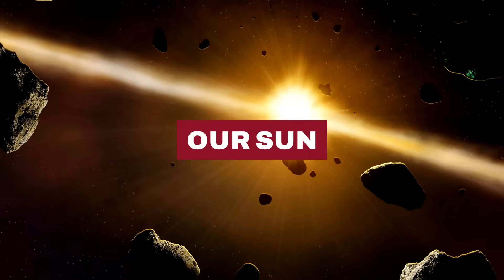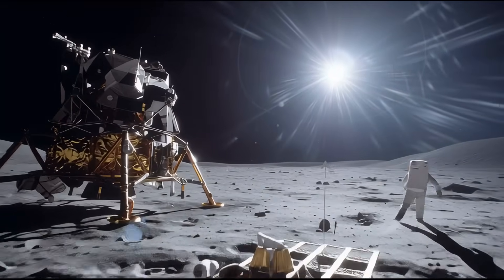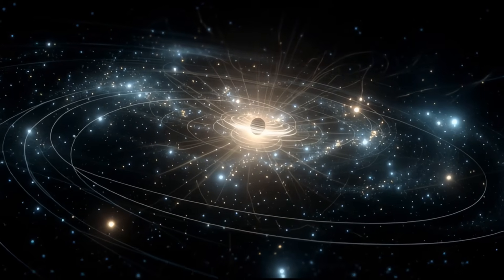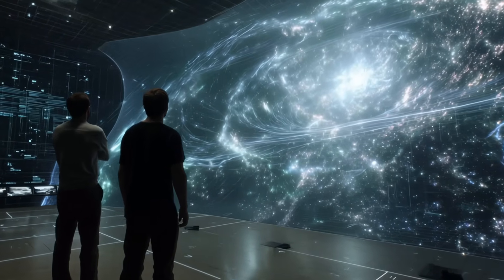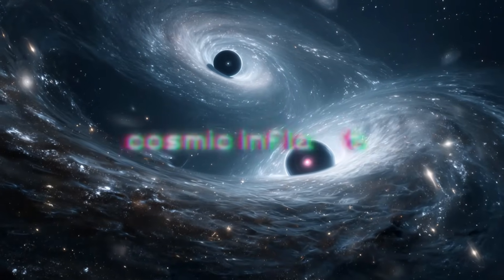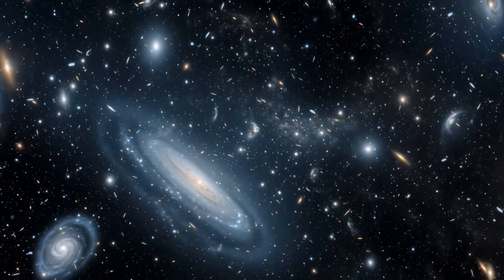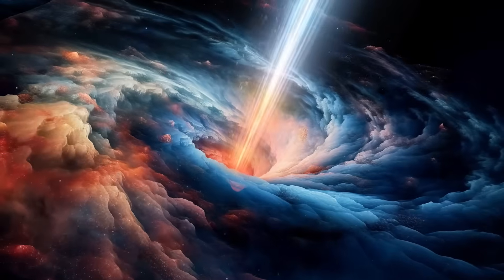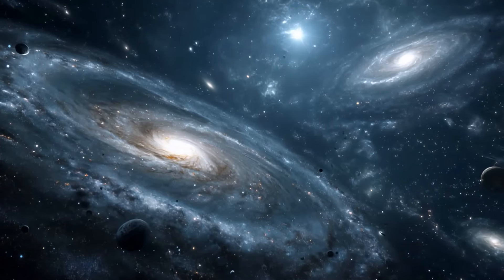All Of The Largest Things In The Universe Explained (Simply)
🌌 All the Largest Things in the Universe Explained (Simply) 💫
The universe is bigger, stranger, and more jaw-dropping than anything we can imagine — and today, we’re breaking it down in the simplest way possible.

From stars so massive they could swallow our entire solar system, to cosmic structures larger than galaxies, this video reveals the true scale of the universe… and it will blow your mind.

In this Space Explained (Simply) episode, we explore:
⭐ The largest star ever discovered
🌌 The biggest galaxy in the known universe
🌀 The enormous black holes hiding at galactic centers
🌠 The Laniakea Supercluster and beyond
🧱 The largest structure ever found — so big it breaks the laws of physics

No complicated math. No confusing terminology.
Just clear, breathtaking explanations that make the universe feel real.

If you love learning about black holes, galaxies, and the cosmic scale of reality — you’re in the right place.